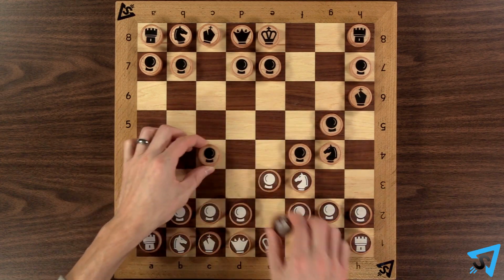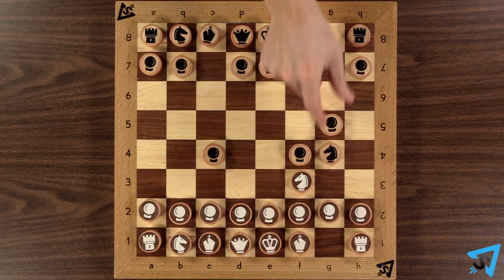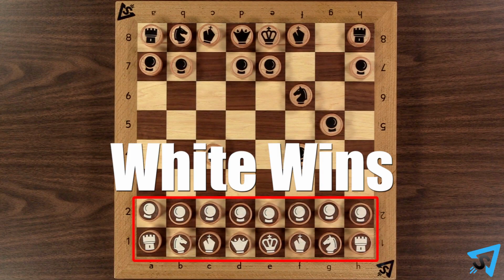How to play Rewinding Chess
Learn the rules to Rewinding Chess quickly and concisely - This video has no distractions, just the rules. For a refresher of the original Chess rules, check out this video

Want to see how my chess board was made, check out this video

RULES:
The rules are the same as regular chess except for these changes. The object of the game is to be the first player to get all their pieces back to their original starting position as if you were playing a game of chess backwards. Layout the board. The player playing as black places the white king on any square on their opponent’s half of the board, then their opponent does the same with the black king, but it may not be adjact to the white king. Place all the other pieces to the side to create the pool. Black goes first, then turns alternate.

On your turn you may perform 1 of 3 actions. 1. You may move one of your opponent’s pieces and place one of your pieces from the pool in its starting square, as if your opponent had captured that piece. 2. You may move one of your own pieces and place an opponent’s piece from the pool on its starting square. 3. You may move one of your pieces to an another square.

Pieces must always be placed from the pool. If the piece doesn’t exist in the pool, then you may not place it. You may not capture an opponent’s piece.  Pawns must move backwards towards you.

You are allowed to end your turn with your king in check but you are not allowed to end your turn with your opponent’s king in check. If your opponent’s king is in check, then you must make a move to remove that check. If you are unable to remove the threat of check from your opponent’s king, then you lose the game.

You may only move, an enemy pawn, or create an enemy pawn on a column where no other enemy pawn exists and where no pawn is between it and its owner’s closest row. You are allowed to move your own pawns to the same column if you wish. Pawns are allowed a reverse double-step move on their 4th row if you want as well as reverse en passant. Pawns may never be created, or moved, to their owner’s closest row. You are allowed to demote pieces on their owner’s farthest row to pawns.

You are allowed to reverse castle. Once you do, the rook and king may no longer move. Each player’s Bishops must be created on opposite colored squares. If ever you are in a position where you create a paradox of rules or moves, or, it is impossible for you to make a legal move, then you lose. The first player to get all their pieces back to the original chess starting positions, wins.